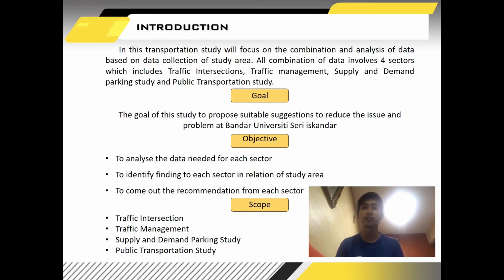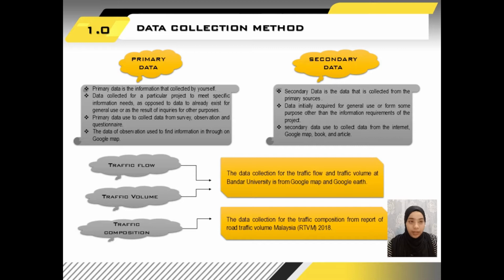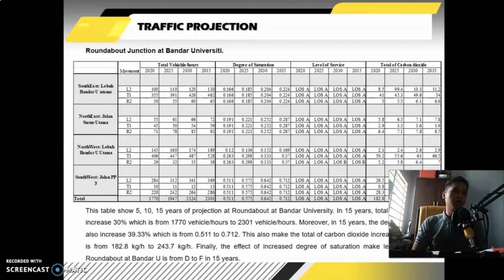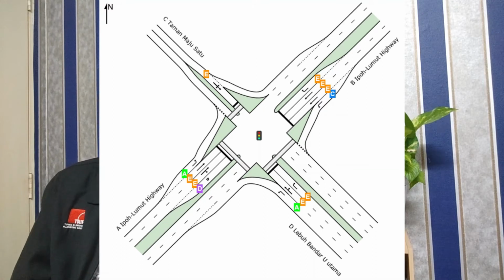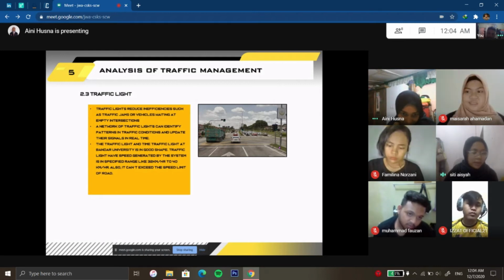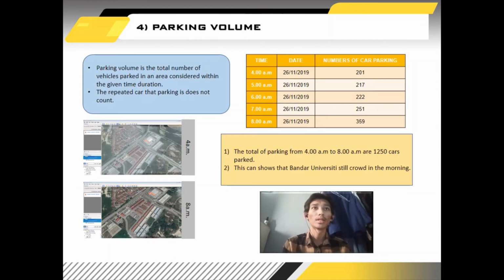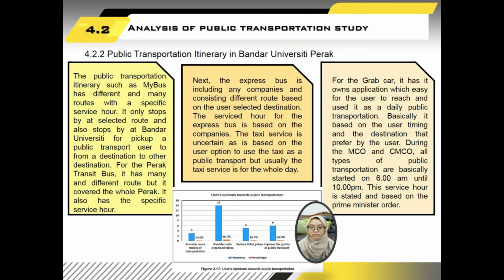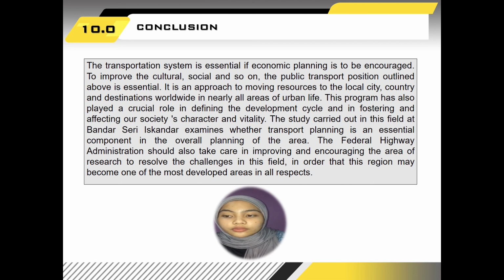Traffic and Transportation Studies at Bandar U, Seri Iskandar, Perak.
In this video, show the presentation about traffic and transportation analysis  that presented by AP1116A.